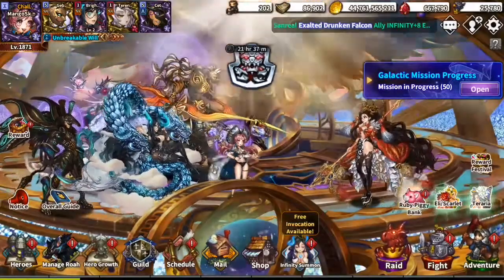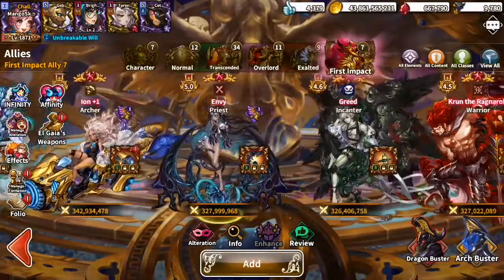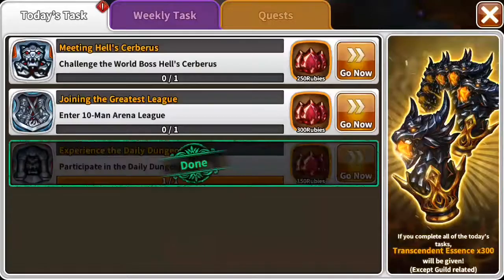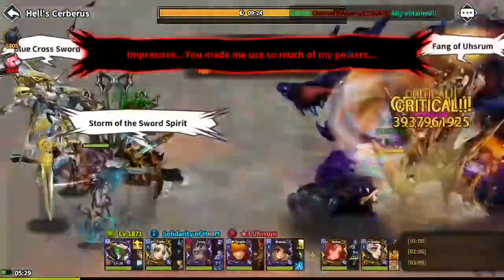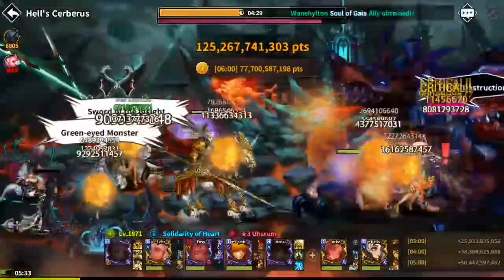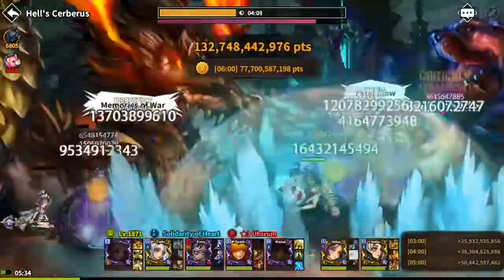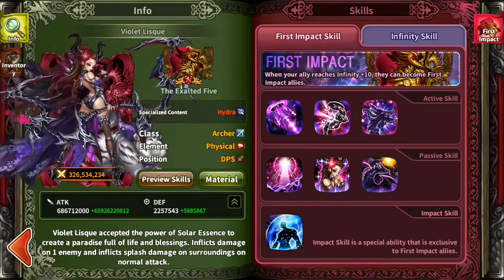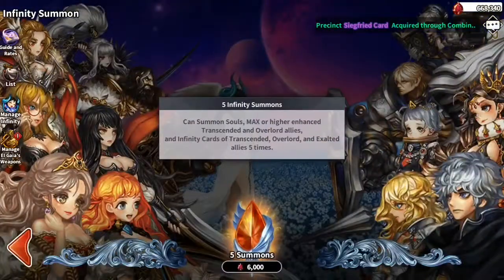Making Exalted Violet Lisque An Empack | MSTIC POTATO (Dragon Blaze)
GAME INFO
Name:
Developer:
Publisher:
Platforms:
Release Date: